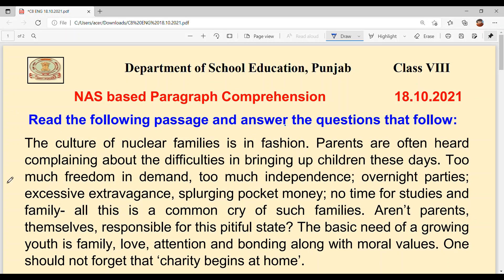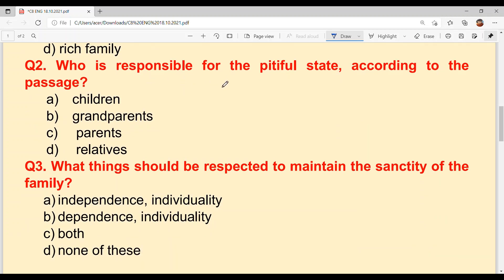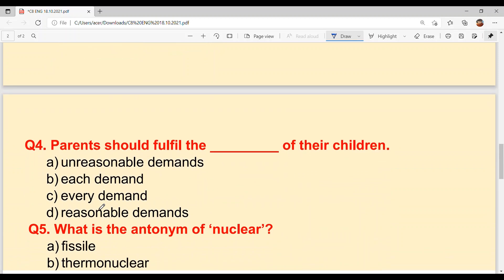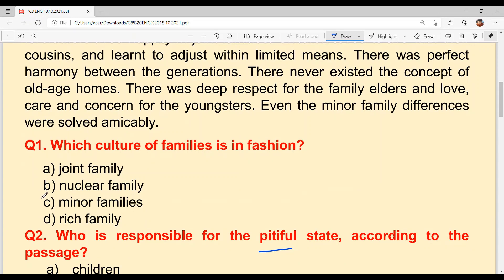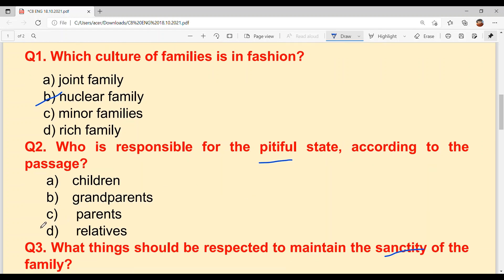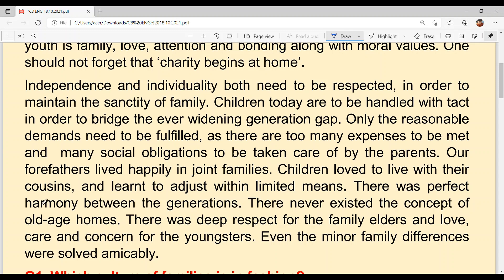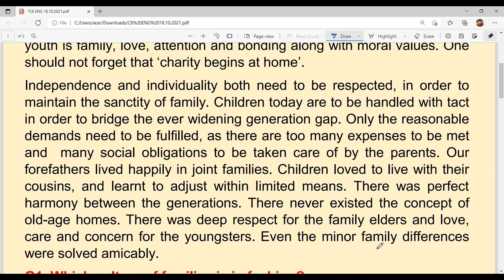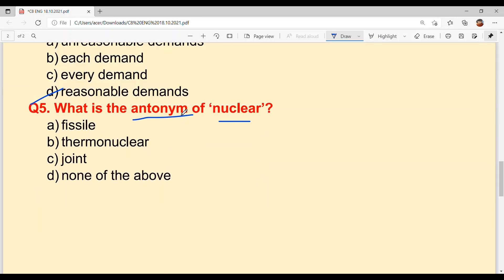NAS BASED PARA GRAPH COMPREHENSION PSEB / CLASS 8TH / OCT 18, 2021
5.  NAS BASED POSTER COMPREHENSION PSEB / CLASS 10TH / OCT 14,2021-